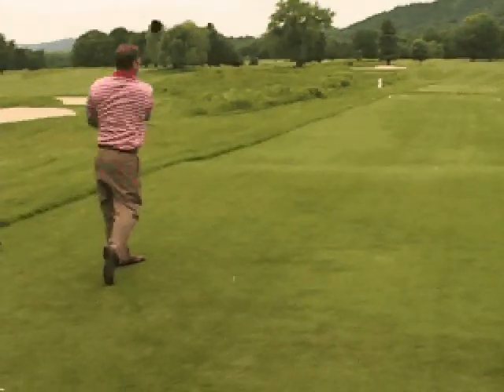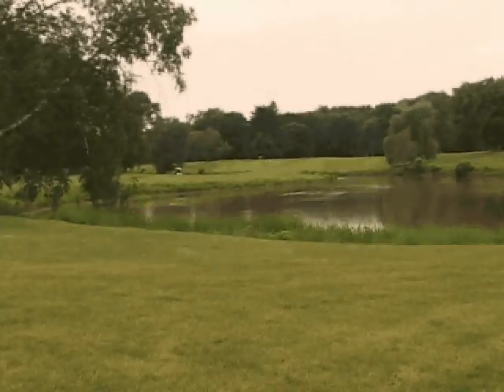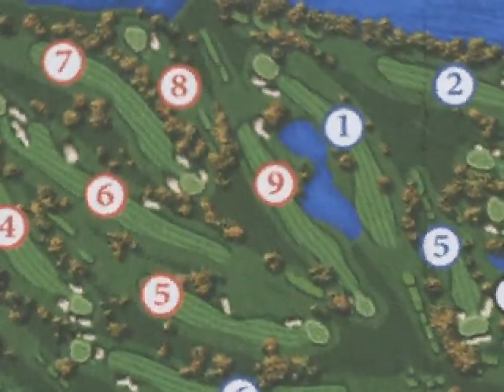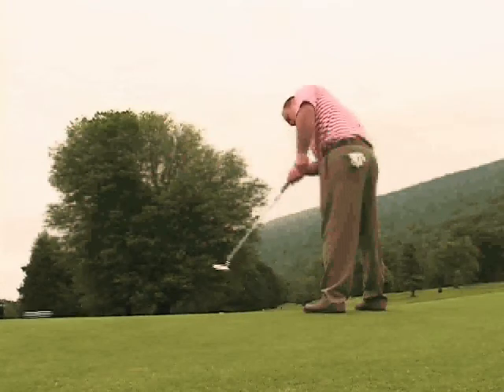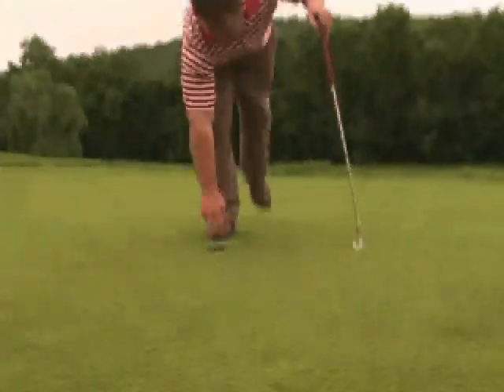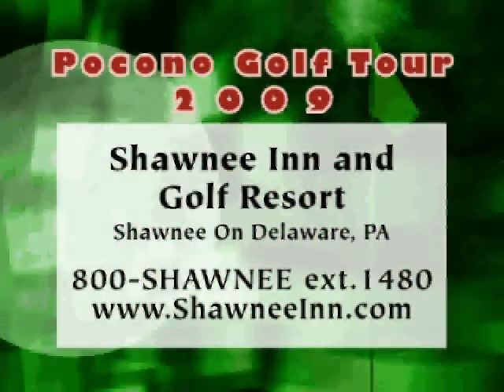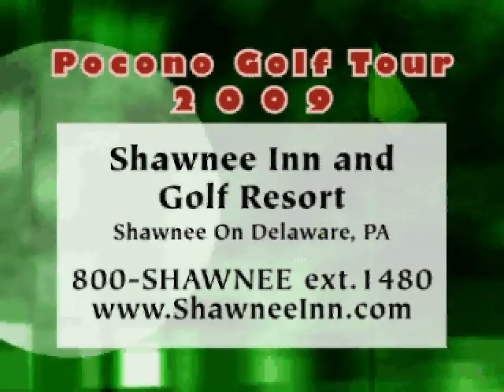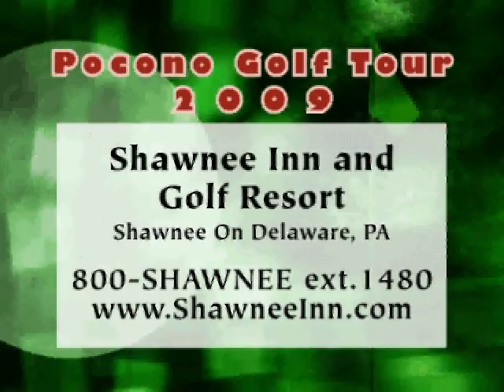Shawnee Segment 09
Golf Shawnee